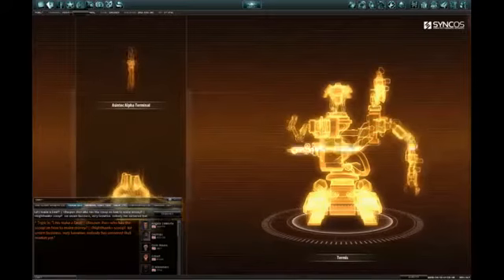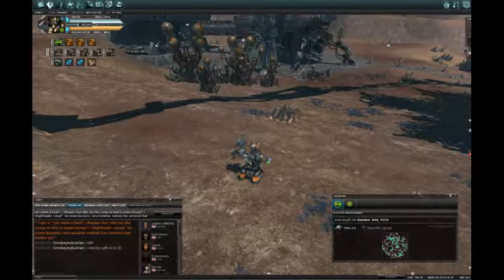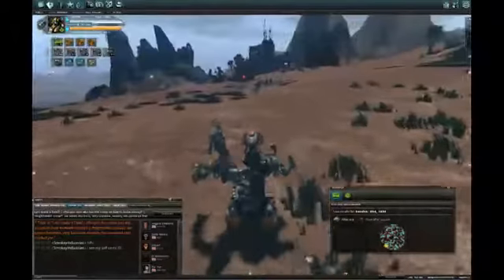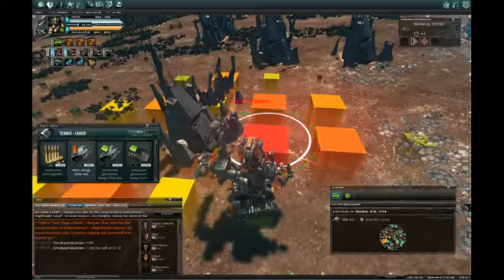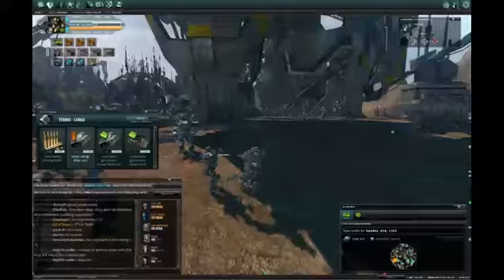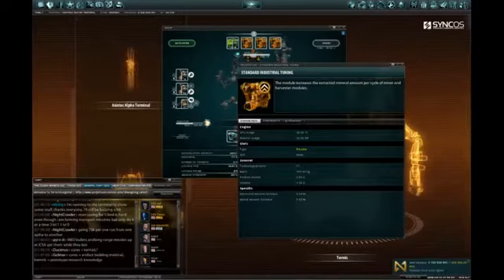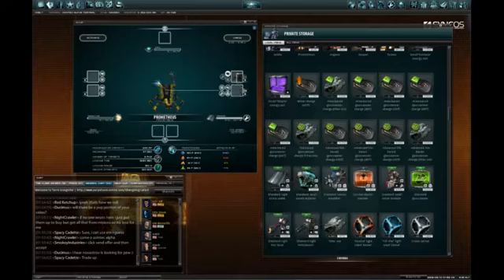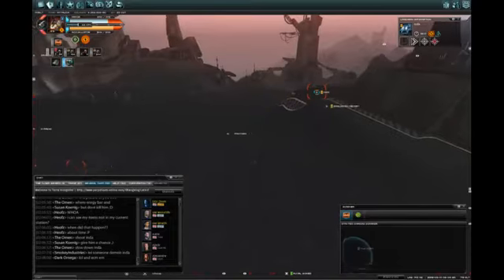Perpetuum Livestream - Gameplay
[Imported Livestream] Join your host Jeremy Stratton as he mines, fights and manages his way through Perpetuum - A sandbox MMO by avatar creations

This is a general playthrough showing off what the game is, how it works, what you can do, and how to do it. It should serve as a great video to tell you what Perpetuum is all about and whether you'd want to try it for yourself.

The original livestream, along with others, can be found on Massively.com's Livestream channel

Every Monday a new weekly schedule is released and can be viewed all week long